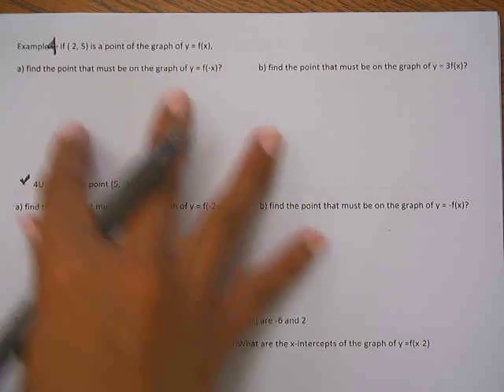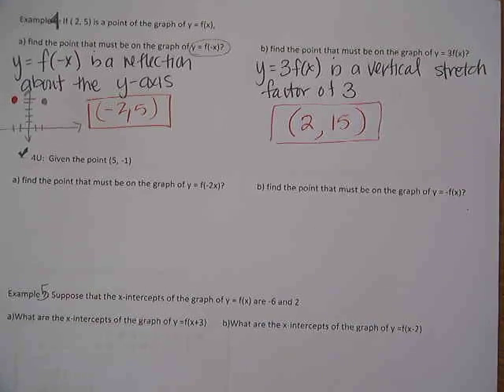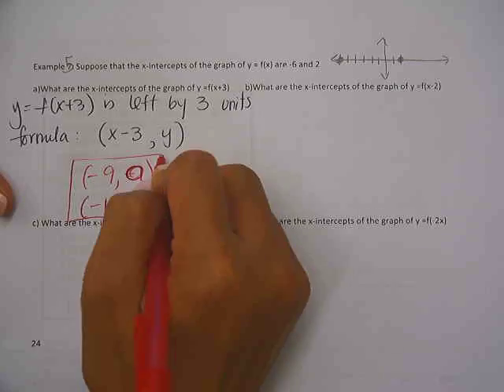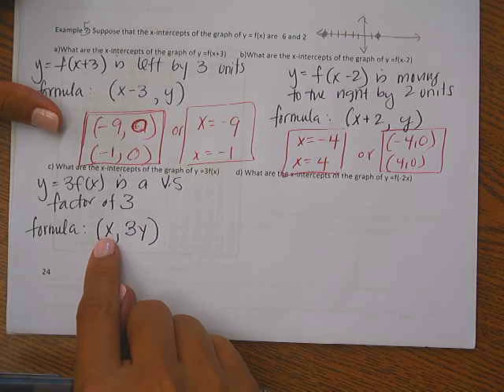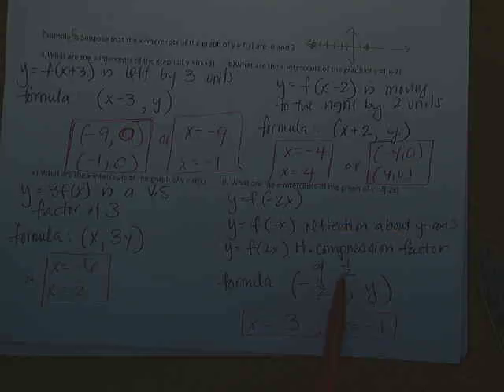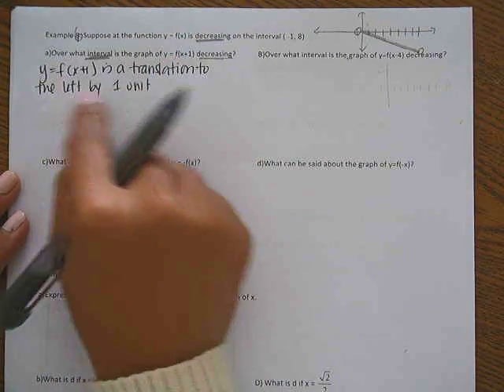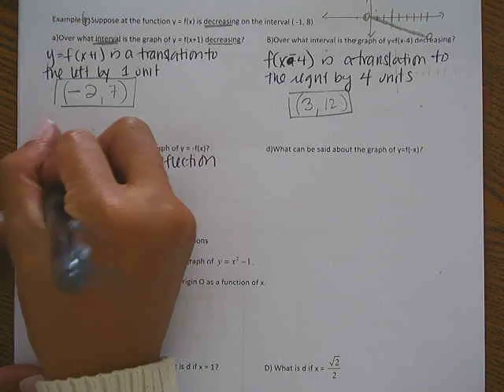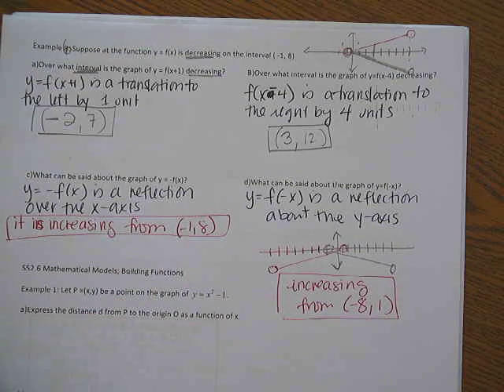2 5 ex4 6